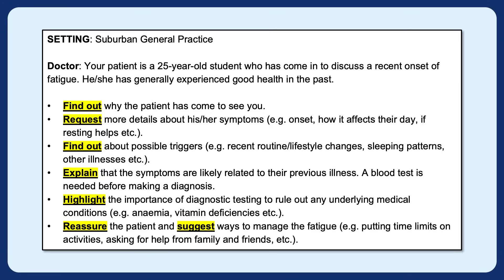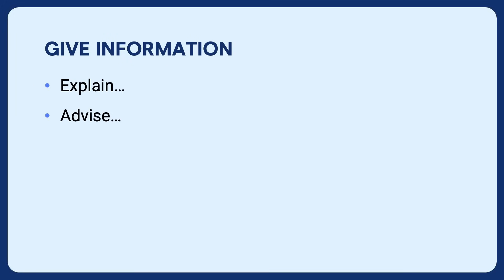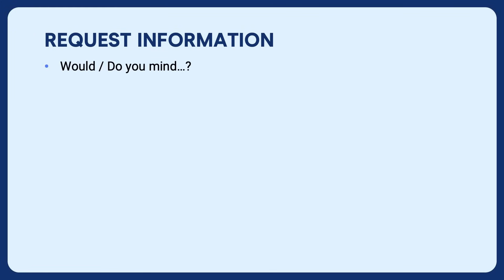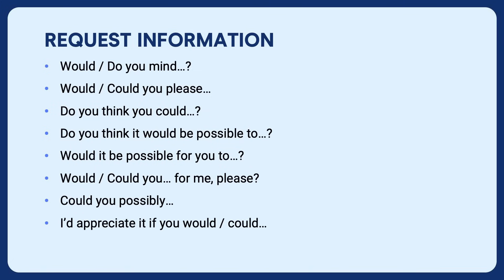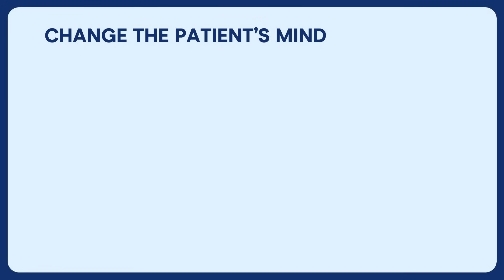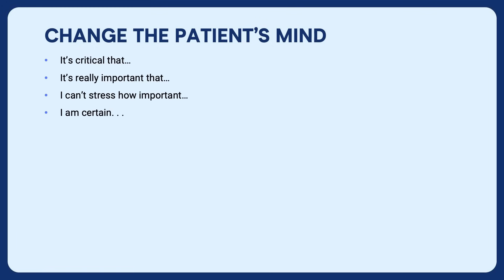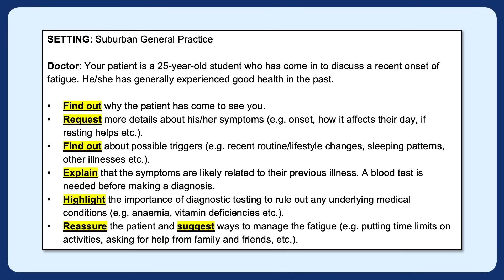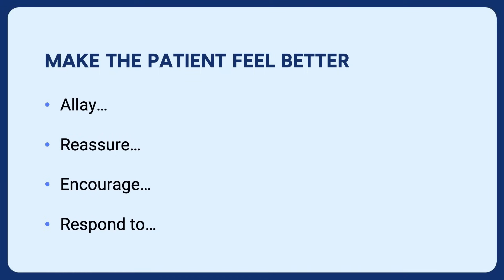Say THESE Words in the OET Speaking Test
In this video, Jay teaches you key phrases you should use during the OET Speaking Role Play.

Got Questions?